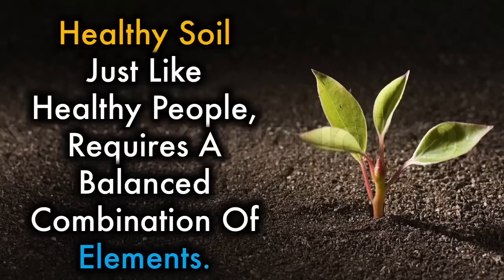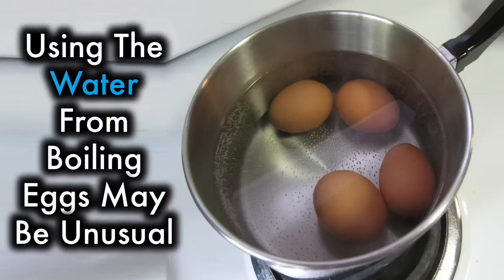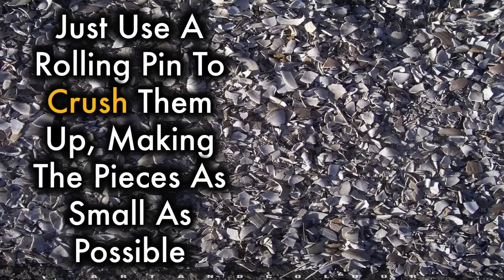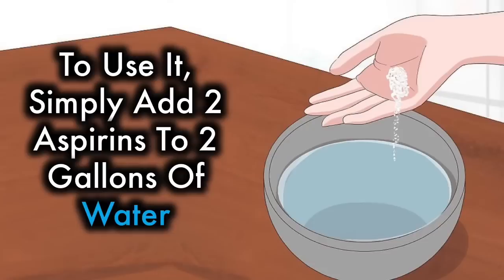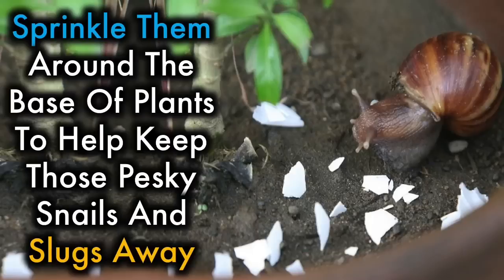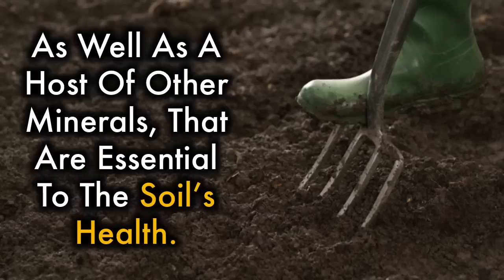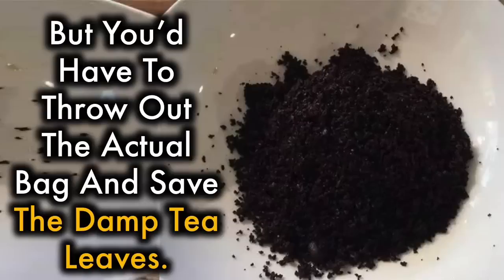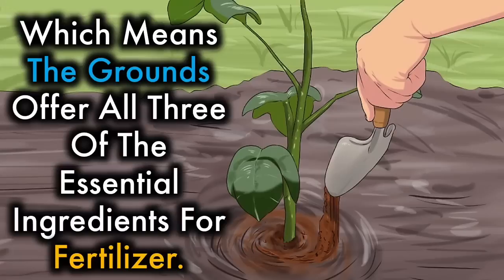7 Unusual Things that will keep your Garden blooming forever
Healthy soil, just like healthy people, requires a balanced combination of elements. Each of those elements has a key role in the various processes of your plant. For example, iron serves as the ignition for the plants to produce chlorophyll and is crucial for photosynthesis.
Here are number of rather unusual things that are known to improve the health of soil and make it nutrient rich.

1.Water from boiling eggs
Using the water from boiling eggs may be unusual. All you need to do is reserve the water used after boiling eggs – when the eggs boil, calcium leaches into the water, making excellent feed for your plants. Make sure you let it cool completely before using.
2.Oyster shells
If you happen to live in a coastal-area where there are lots of oysters, you can crush the shells to make a slow-release fertilizer to keep the soil healthy. Just use a rolling pin to crush them up, making the pieces as small as possible. They contain calcium-carbonate which helps make the soil more alkaline, so you’ll want to use it around plants that thrive in alkaline-soil.
3.Aspirin
Research has found that when water containing aspirin was sprayed onto seeds sown directly in the ground, there was 100 percent seed germination.
To use it, simply add 2 aspirins to 2-gallons of water. Pour it into a spray-bottle and then spray your plants every three weeks. it not only helps to boost the immune-system of your plants , but it can stimulate flowering.

4.Eggshells
You can make good use of the shells too, as they’re also loaded with calcium. Placing crushed-eggshells in soil that’s around your tomato plants can help prevent blossom-end rot. Sprinkle them around the base of plants to help keep those pesky snails and slugs away, and add them to your compost bin, as their lime content helps to reduce acidity
5.Banana-skins
Banana peels are great for putting to use in your garden soil as they make one of the best fertilizers around, as they’re high in calcium, phosphorus, and potassium, as well as a host of other minerals, that are essential to the soil’s health.
Chop them up, throw them into your compost-pile or add them directly to the soil, burying them anywhere from just beneath the surface, up to four inches down.

6.Tea
You’ll need to save your used tea bags, and make sure they’re made from paper, silk or muslin as bags made up of polypropylene won’t decompose. You can still use them, but you’d have to throw out the actual bag and save the damp tea leaves. Not only can you compost tea bags as fertilizer in the compost-bin, but you can dig loose leaf teas and compostable tea bags around your plants.

7.Coffee grounds.
The grounds contain a large amount of nitrogen and can help your plants grow faster, whether it’s tomatoes or grass. They also contain potassium and phosphorus, which means the grounds offer all three of the essential ingredients for fertilizer.